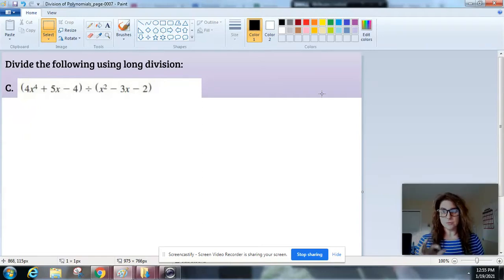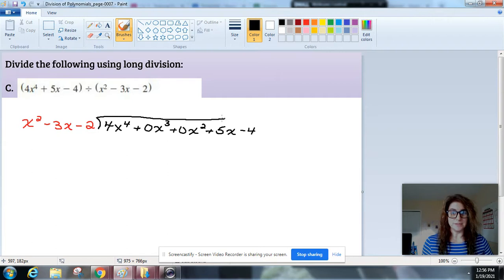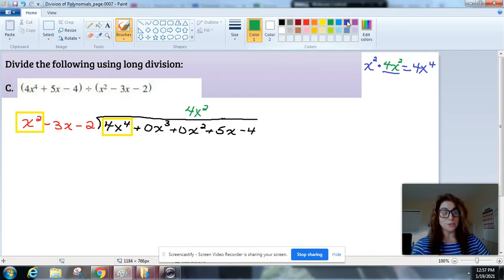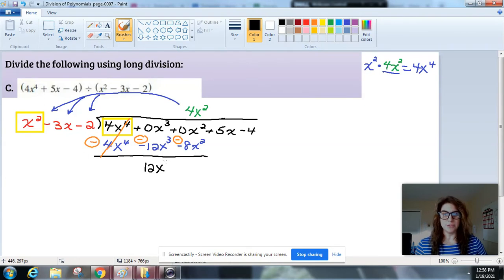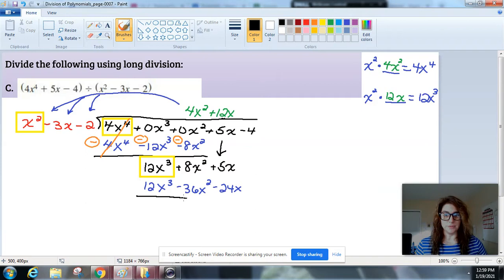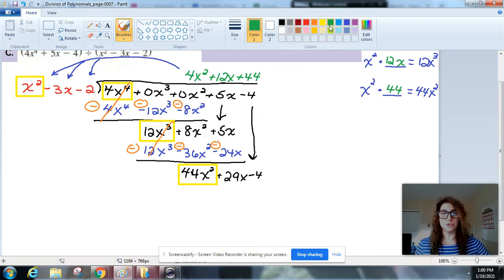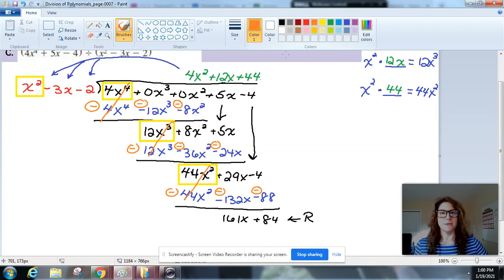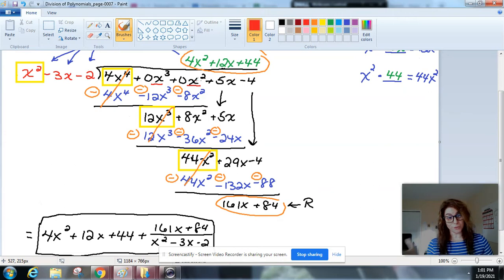Long Division Example